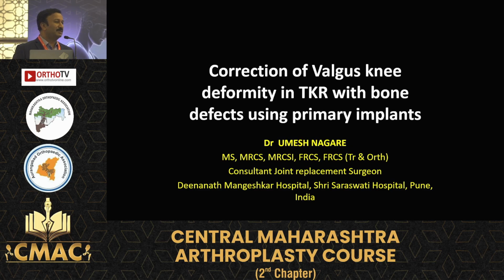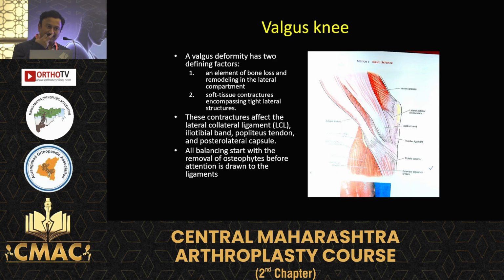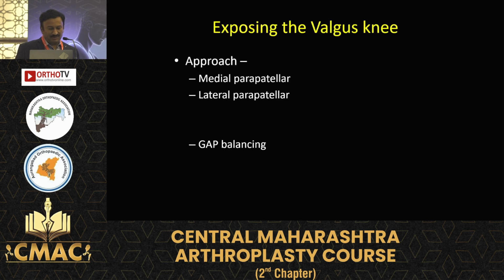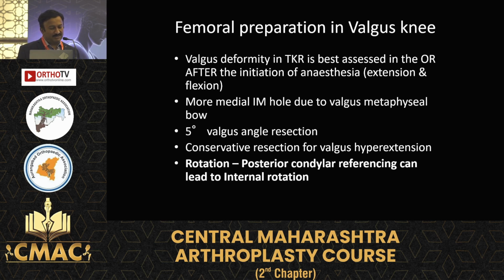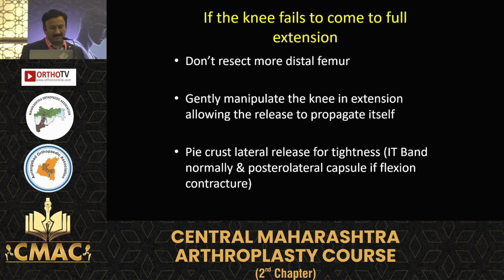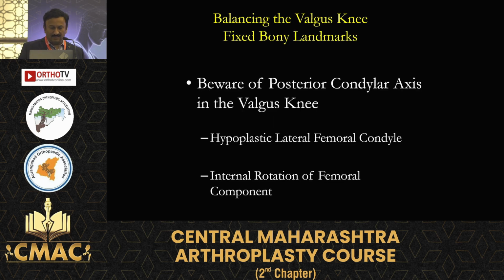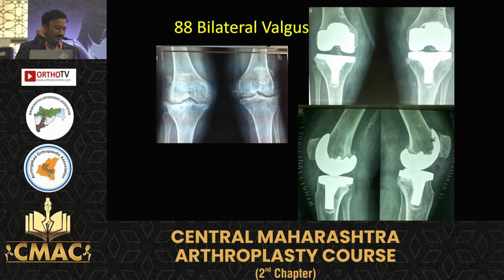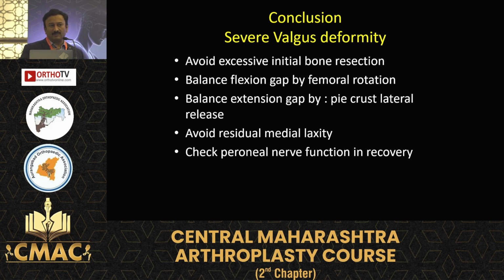Correction of Valgus knee deformity in TKR with bone defects using primary Implants : Dr Umesh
This talk is part of  CENTRAL MAHARASHTRA  ARTHROPLASTY COURSE 2025

👨‍⚕️ CMAC Organising Chairman

 Dr. Sachin Saoji – Sr. Orthopedic & Joint Replacement Surgeon
 Dr. Shivkumar Santpure – Sr. Orthopedic & Joint Replacement Surgeon
 Dr. Sarang Deore – Sr. Orthopedic & Joint Replacement Surgeon